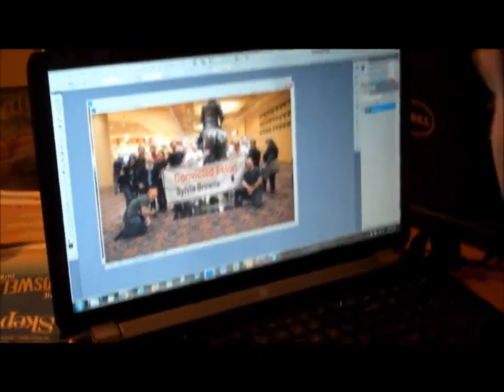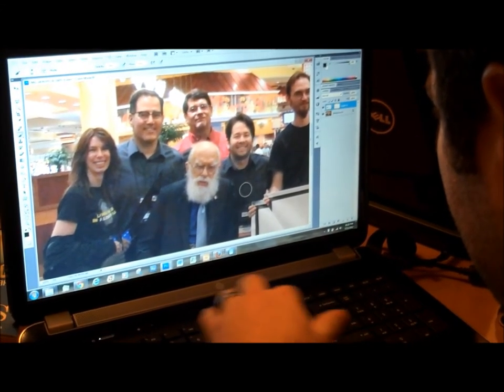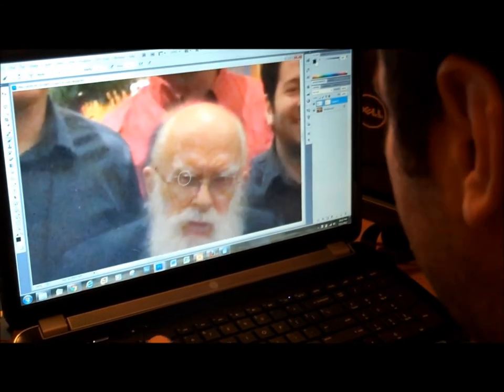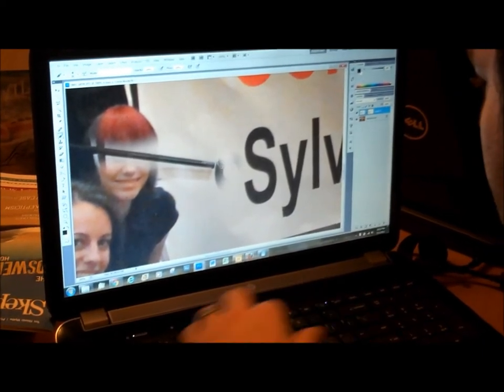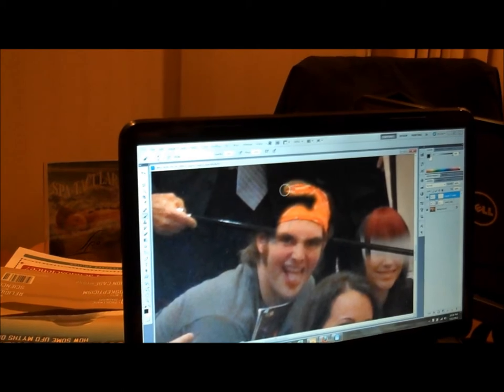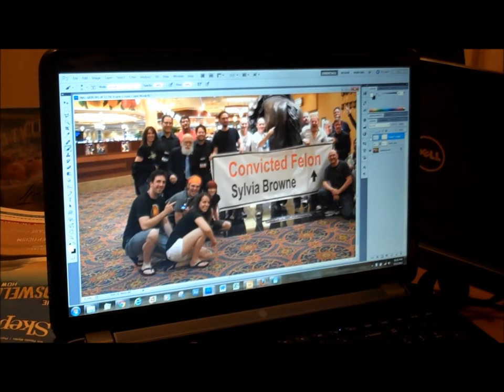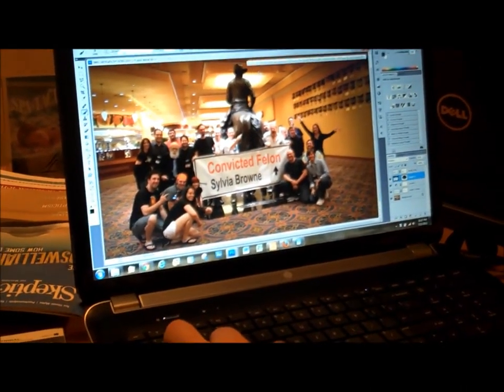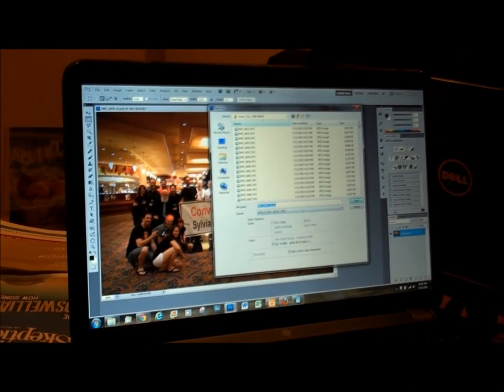Ross Blocher creates the Horse's Ass photo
Hours after returning from the protest, Ross and others went to his room (1666 BTW) and watched Ross create the Sylvia Browne House's Ass image